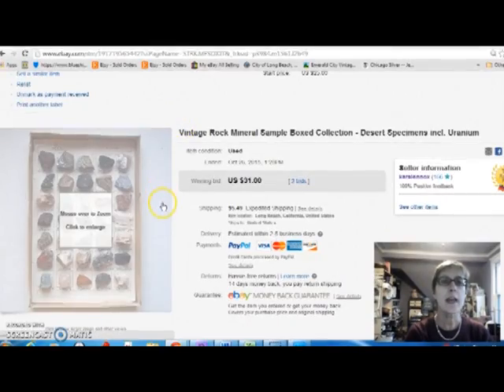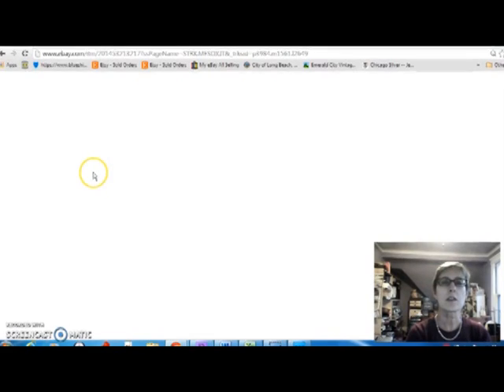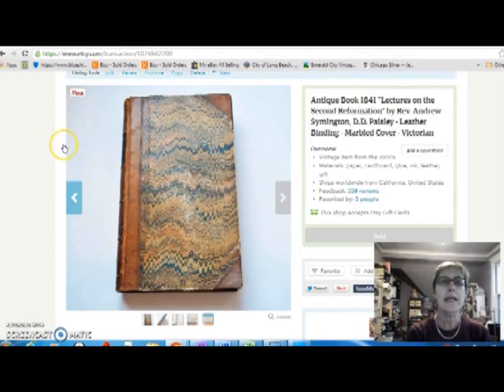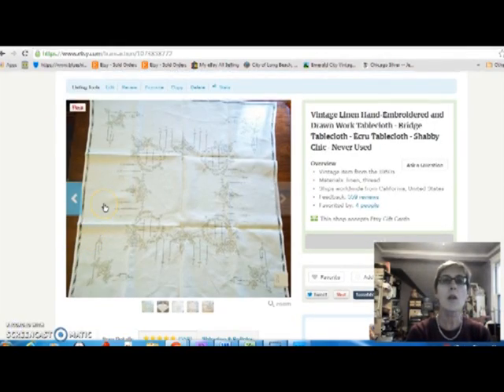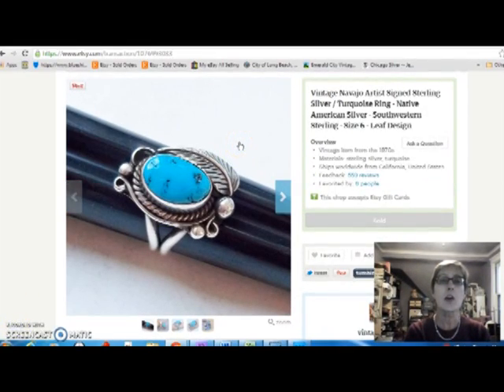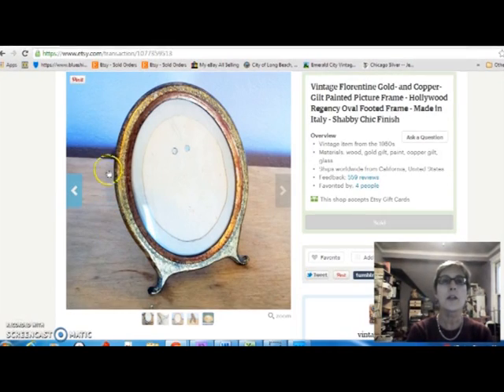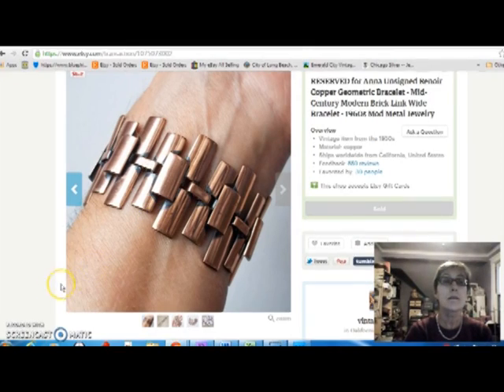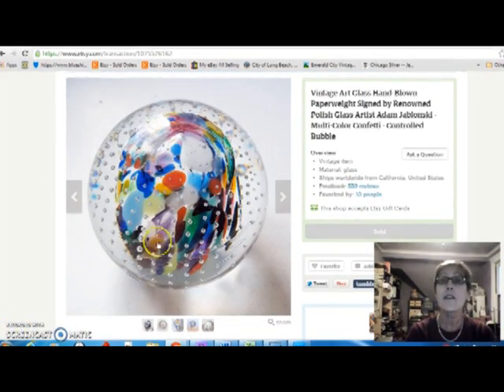Diggin' with Dirty Girl S3E8 Vintage Sales Report #27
I show you the vintage items I sold on Ebay and Etsy during the two weeks ending Nov. 8, 2015, how much they sold for, and how much I originally paid for them. My Etsy store is On Ebay, my seller ID is karalennox. I try to post a report once a week.